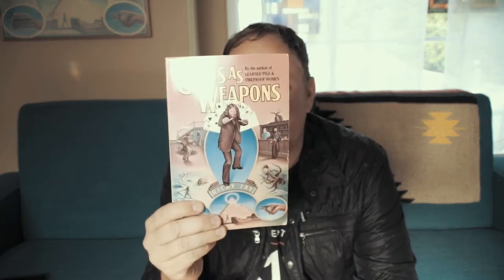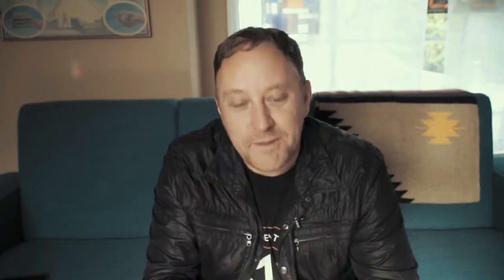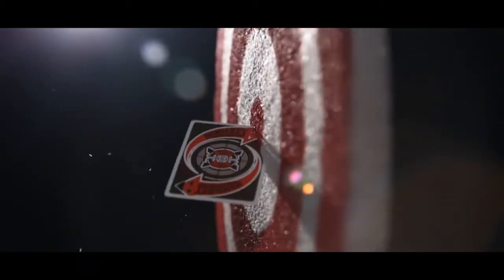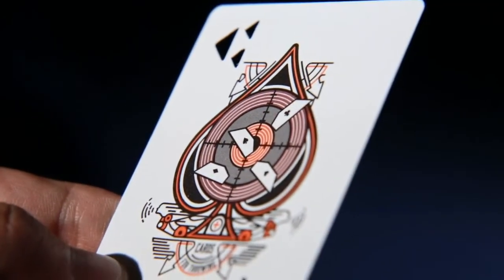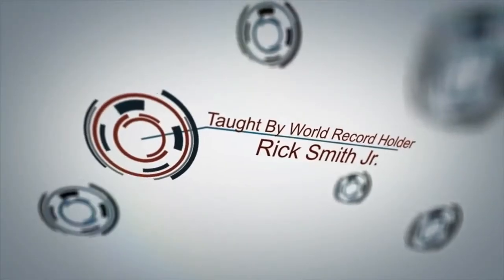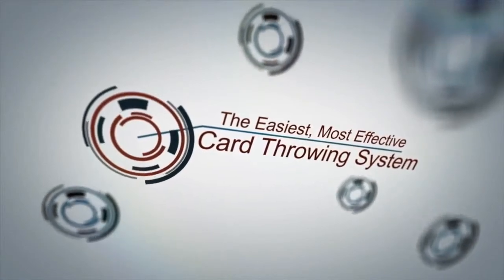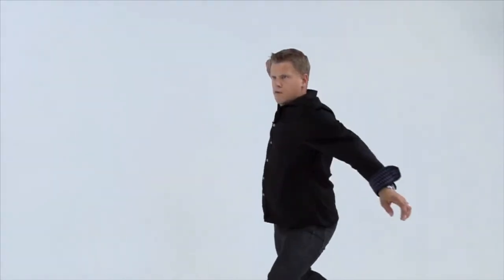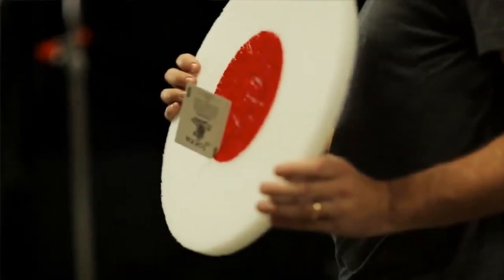The Vault: Velocity by Ricky Smith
Become a card thrower! If you're already one, then improve your skills dramatically with this video download.